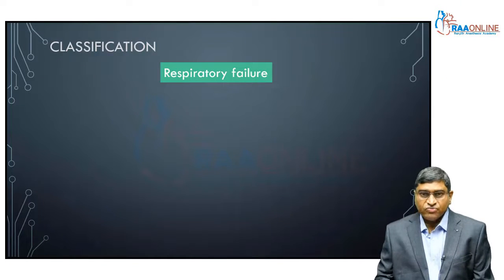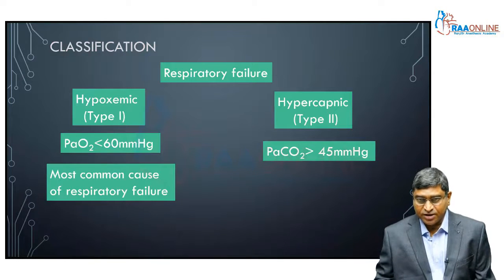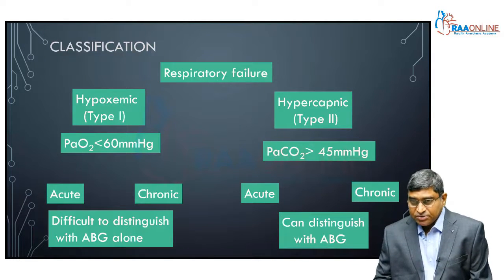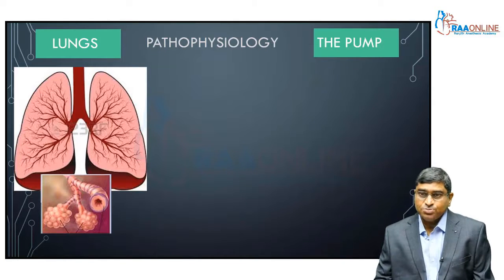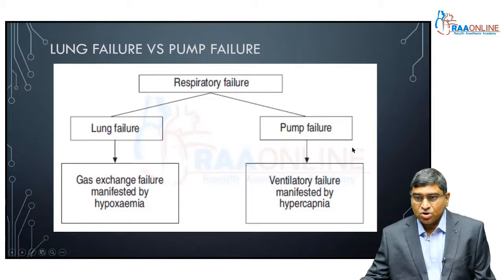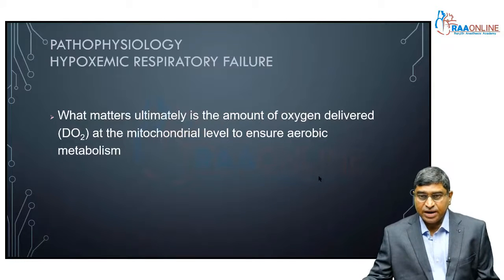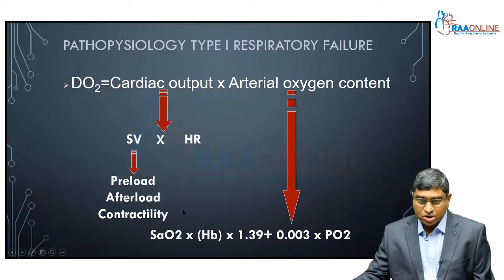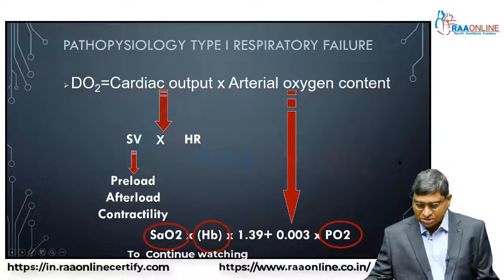Respiratory Failure Diagnosis and Management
Comprehensive Critical Care Medicine Specialties:
1. Arterial Blood Gas
2. Clinical Nutrition
3. Critical Care Pearls
4. ECMO
5. Basic Echocardiogram
6. Ultrasound
7. Mechanical Ventilation
8. Electrolyte Disturbances & Fluid Balance
9. Basic & Advanced Hemodynamics
10. Advanced Echocardiogram
11. Infectious Disease

MD DNB Anesthesia Specialties:
01. Basics of Anesthesia
02. Anesthesia Machine
03. Mechanical Ventilation
04. Basic & Advanced Airway
05. Obstetric Anesthesia
06. Pediatric Anesthesia
07. Neuro Anesthesia
08. Cardiac Anesthesia
09. Transplant Anesthesia
10. Onco Anesthesia
11. Thoracic Anesthesia
12. Monitoring in Anesthesia
13. Basic & Advanced Hemodynamics
14. Basic ECG
15. Regional Anesthesia
16. Labour Analgesia
17. Complex Congenital Heart Disease
18. Clinical Anesthesia
19. Airway Simulation Workshop 2022
20. Vascular Anesthesia
21. Anesthesia PG's Viva Discussion - PREPP 2023